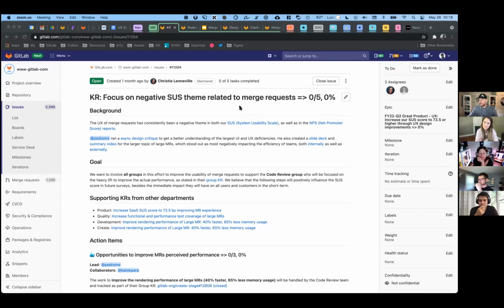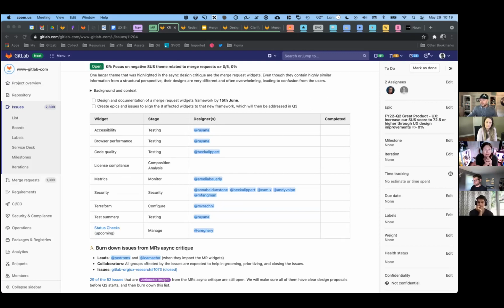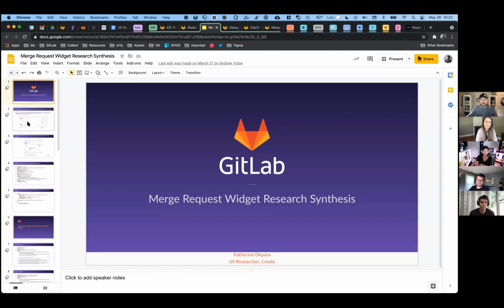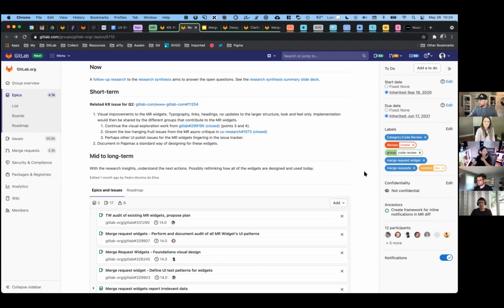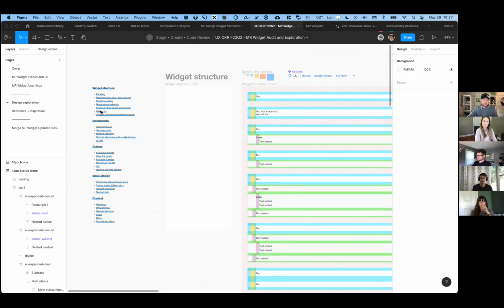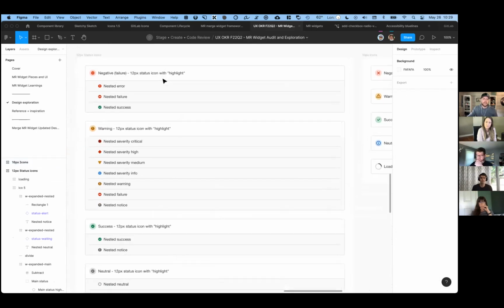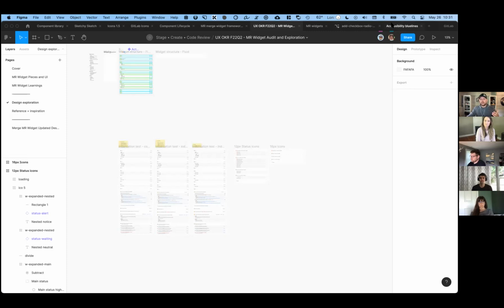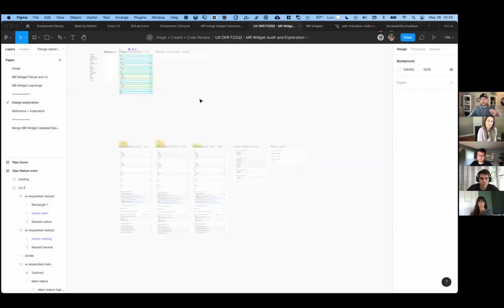UX Showcase: Redesigning merge request widgets